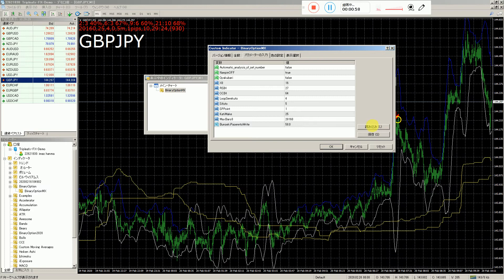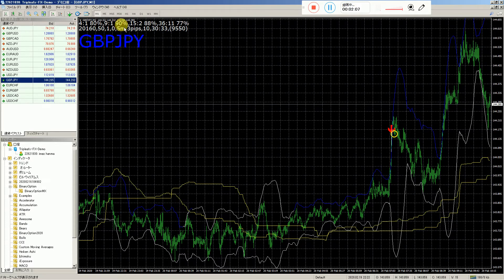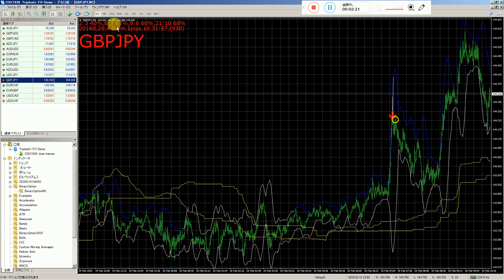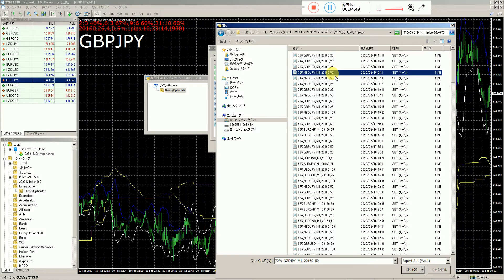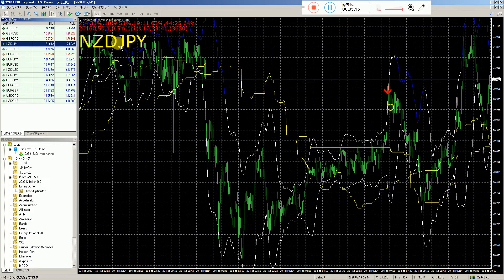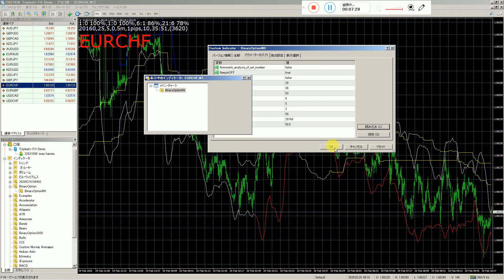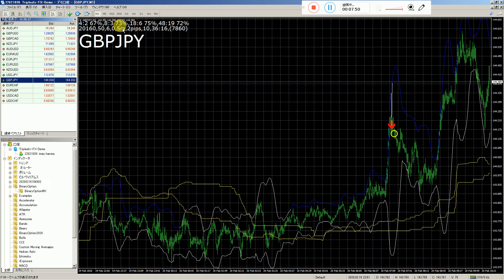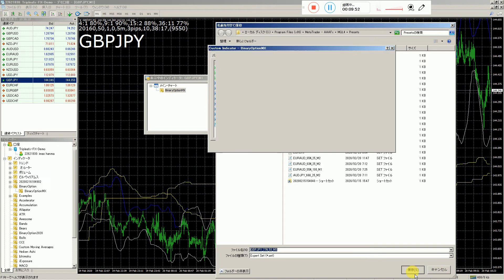バイナリーオプションスペシャリストの投資。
自分だけ稼ぐのはずるいと言われないように、稼げるボリンジャーバンドのインジケータをチャンネル登録で無料で用意しました、一番下のホームページからダウンローください。
半間巌先生は２０１６年にzulutradeで世界１位のバイナリーオプションスペシャリストです。
半間家の本家貴族です、弥彦競輪場の創業者、JBCC グループ 創業者。
高校卒業までに和光大学文学部勉強終えてそれから神奈川工科大学電気科卒業。
１番優秀な研究室の西牧教授で先生を担当して四年生の大学卒と社会経歴から最高学位の大学先生の資格取得。
半間巌先生は資本金138億円(SOTEC、現在はオンキョウに合弁)など大会社を幾つか創業させる。
祖父さんは二人とも東大卒で二人とも閣僚をしていた。
叔父も東大卒でコマツの総務部長取締役をやっていた。
人間は強肉食生物である。